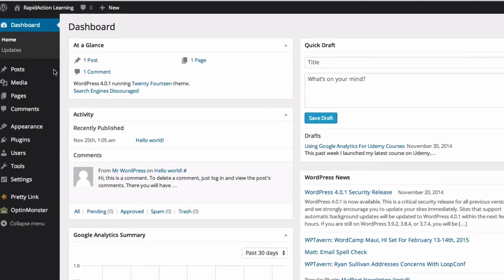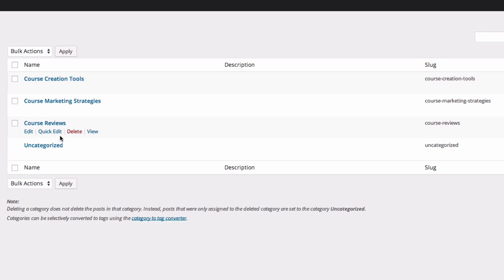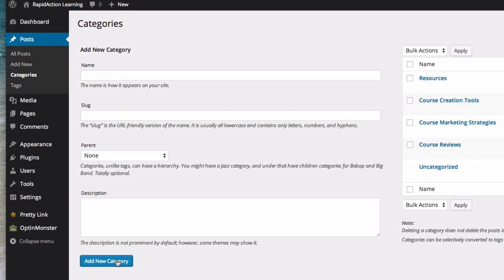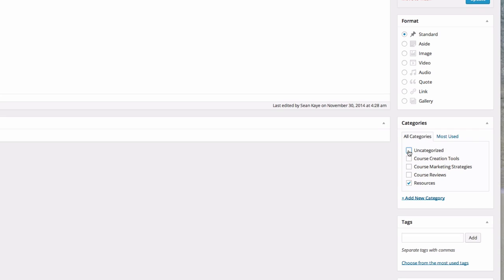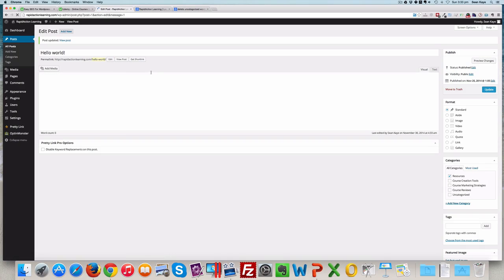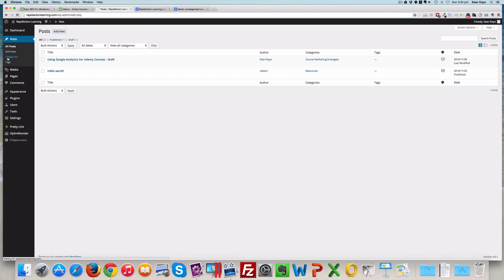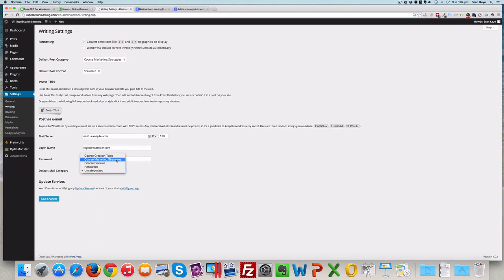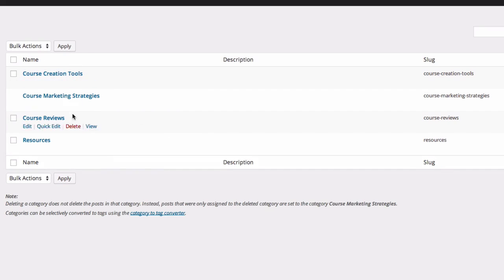024 Setting Up Categories in Wordpress.mp4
024 Setting Up Categories in Wordpress.mp4